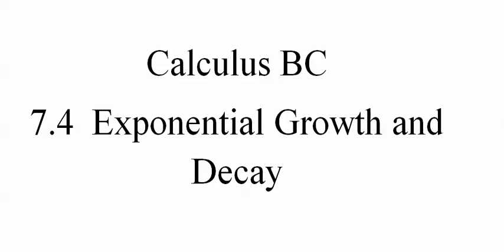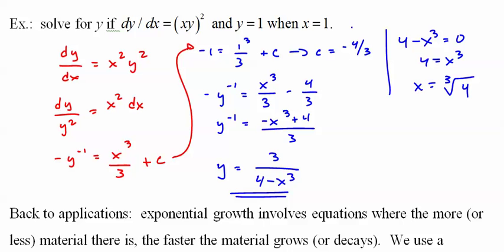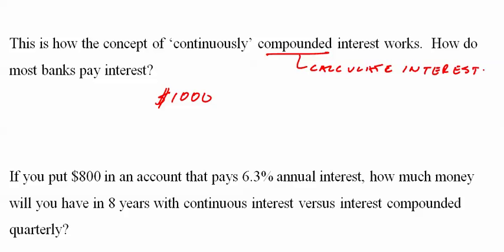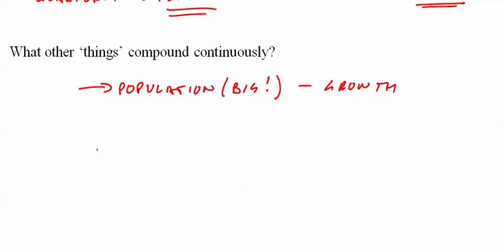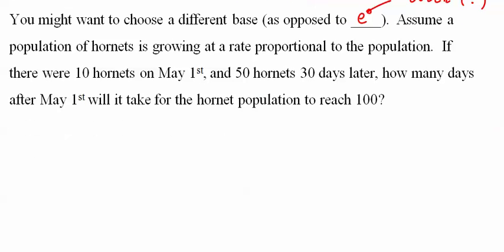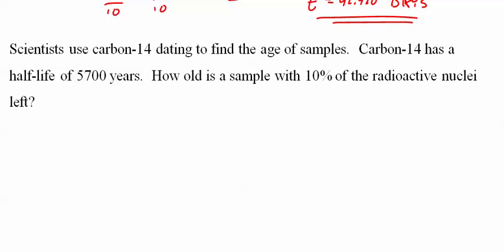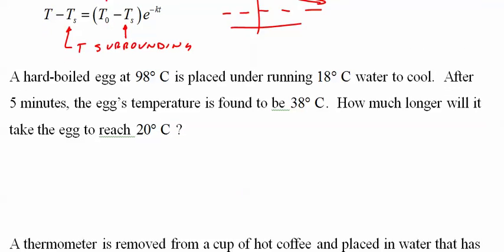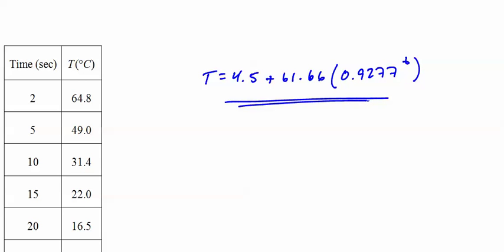Calculus BC 262 7 4 Exponential Growth and Decay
BC Calculus Lesson on exponential growth and decay